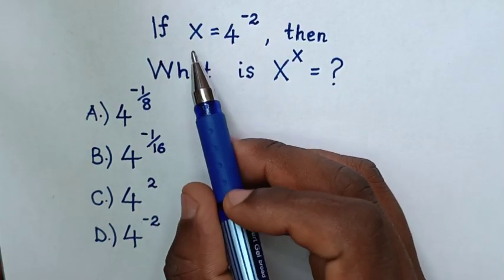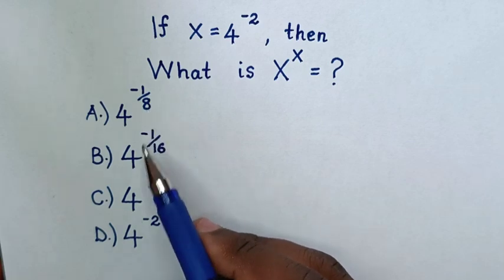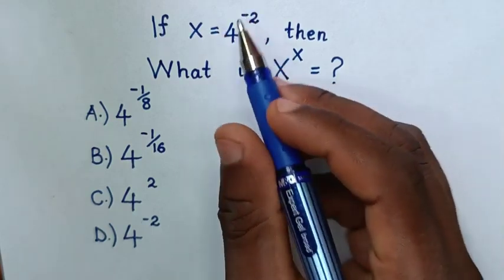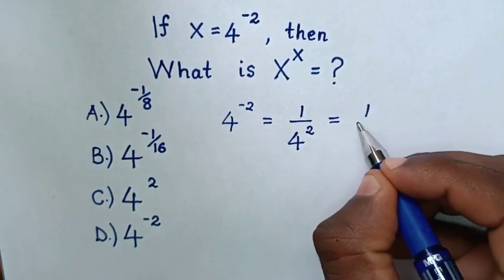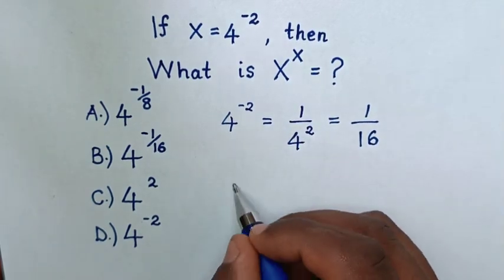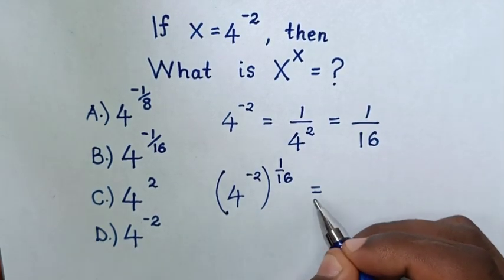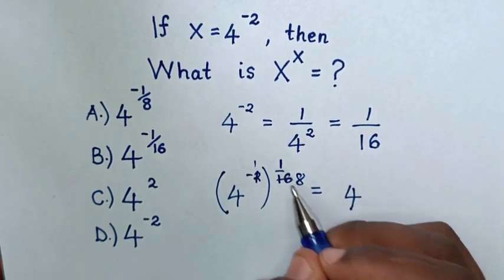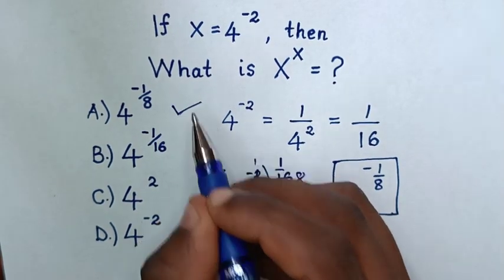A Nice Math Problem